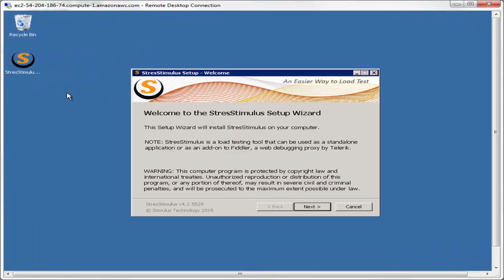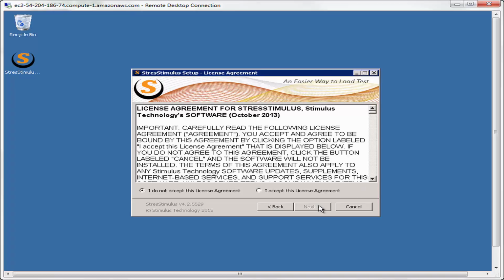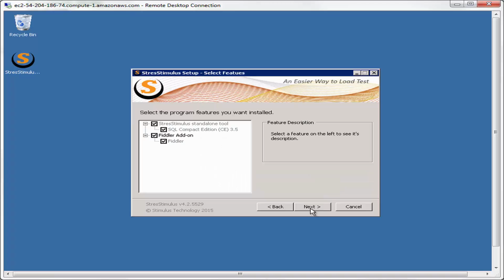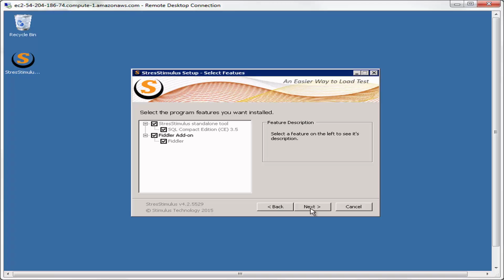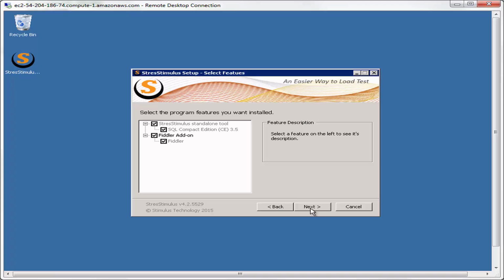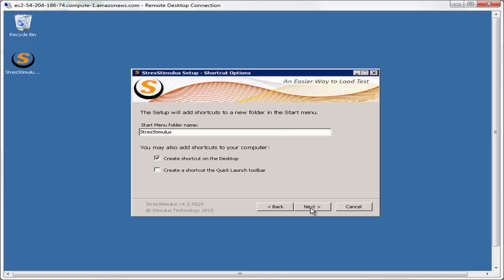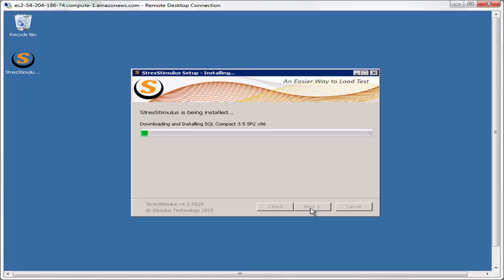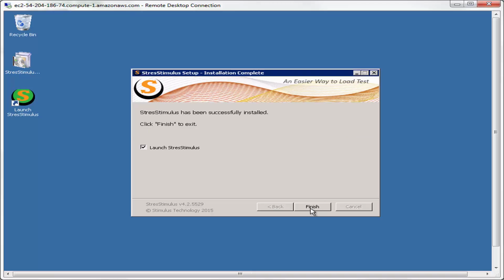Installing StresStimulus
StresStimulus is a load testing tool for web and mobile applications. Watch how to install StresStimulus in under two minutes.  When firewall settings block on-demand component downloads, use the full installer. After the installation is complete, you can either run the standalone StresStimulus tool or the Fiddler add-on version. The full transcript of the video is posted